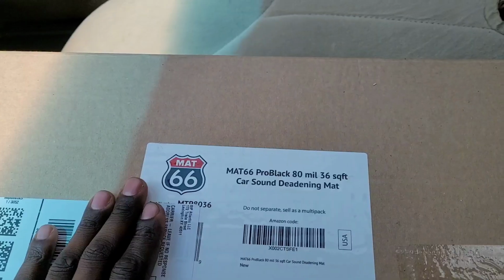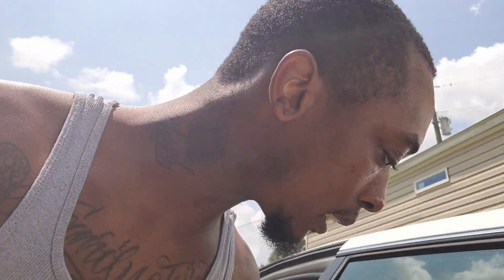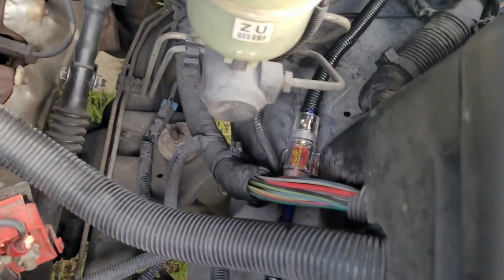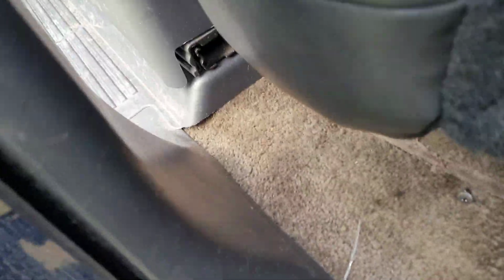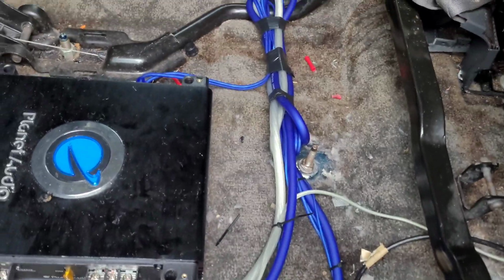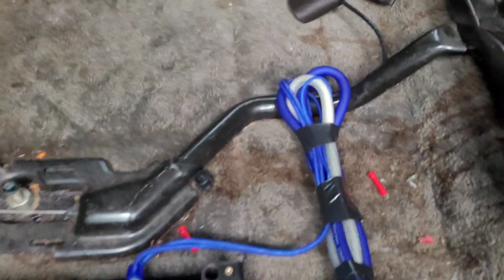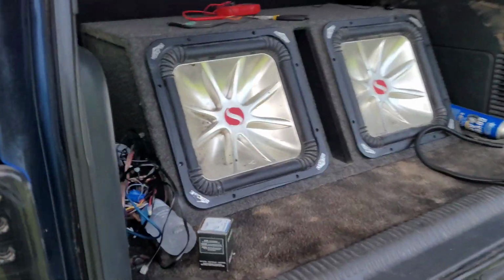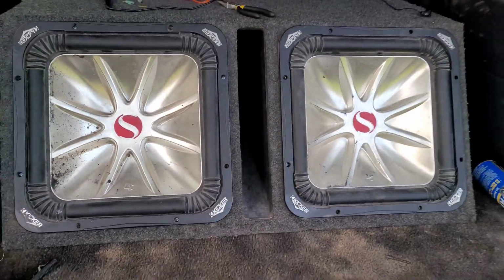Full Car Audio Install| Planet Audio 1500watt amp | Kicker L5 15s| Clean Installation| Tahoe Build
Thanks for tuning in guys. In this video I will be doing a install for my cousin. From the battery to the trunk. I took my time and did a really clean install for him. Thanks for all the continued support.

Music Used In This Video Produced By:
RyanLittle on Youtube